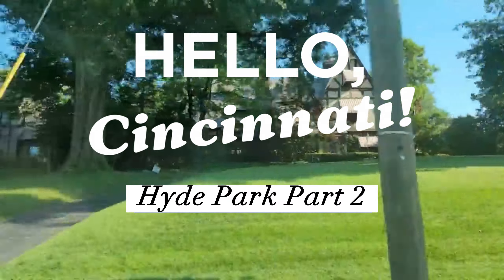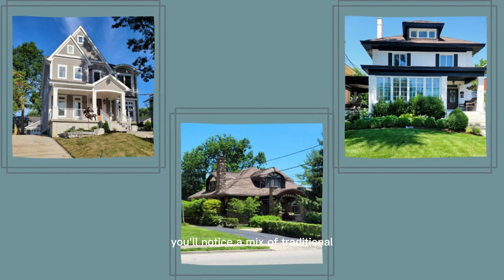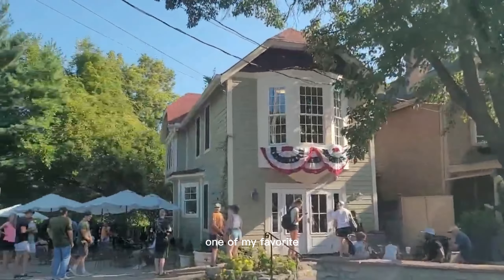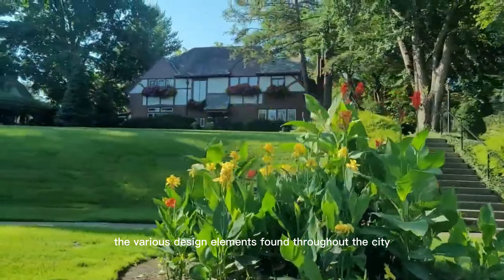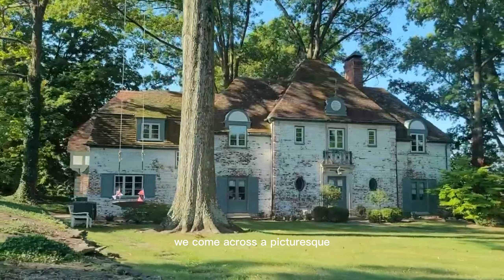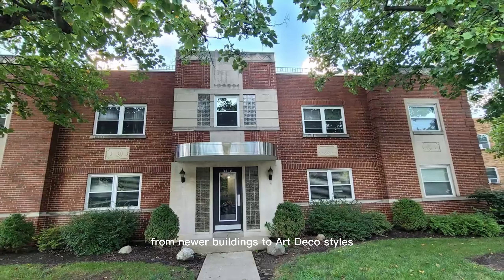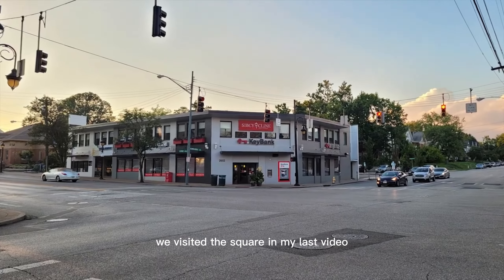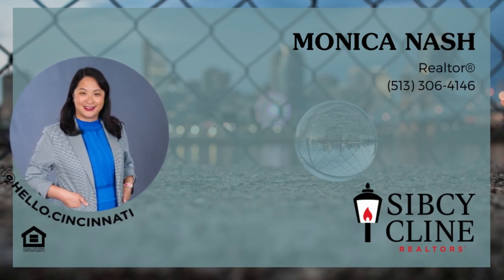Hello, Cincinnati! A Neighborhood Drive Through Hyde Park Part 2: Architectural Home Styles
Hello, Cincinnati! Let's revisit Hyde Park, Cincinnati, OH, to take a tour of the neighborhood to see the various residential architectural styles. We'll enjoy the American Foursquares, Tutors, Shingles, Contemporaries, Art Decos, and other styles that make Hyde Park a grand architectural gem.